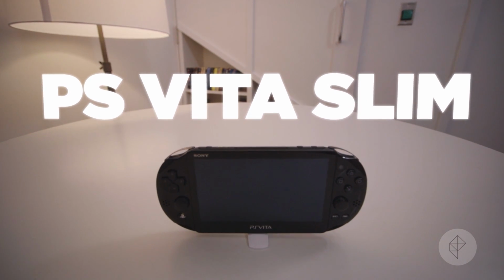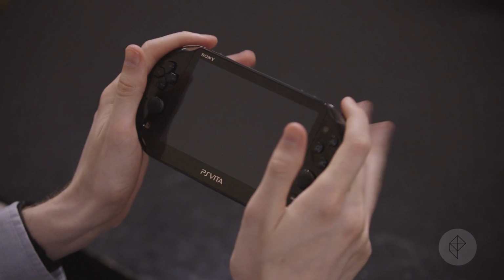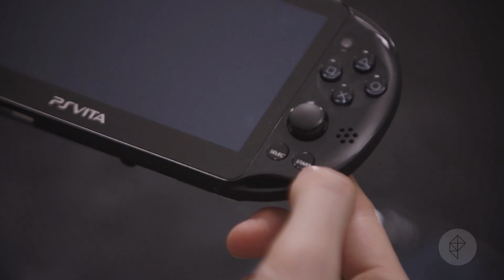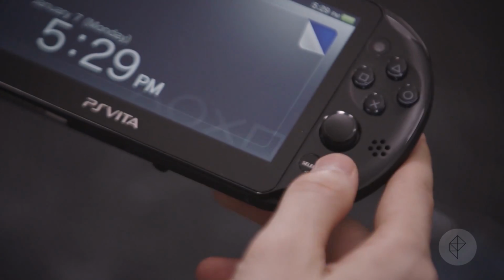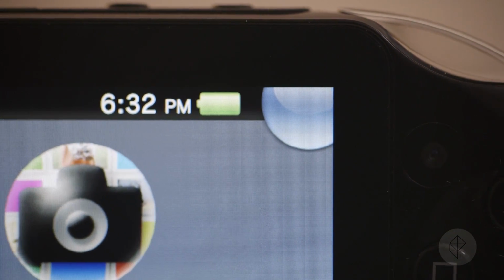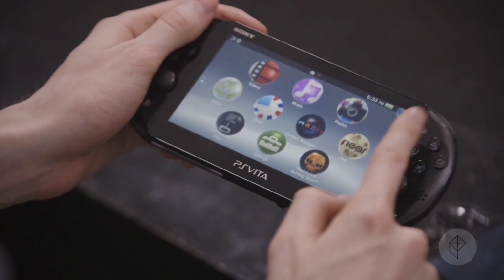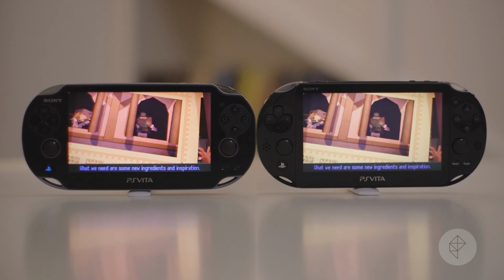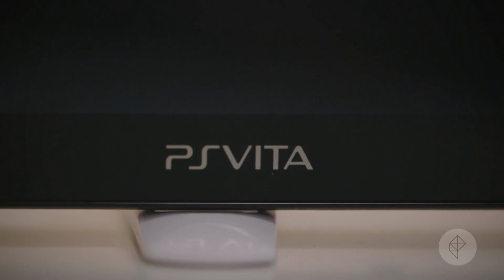Vita Slim vs. Vita: Should You Upgrade?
Russ Frushtick finds out if the new PS Vita Slim is better than the original Vita.